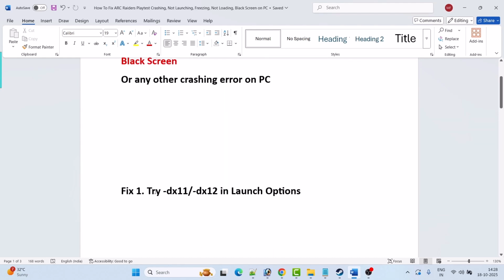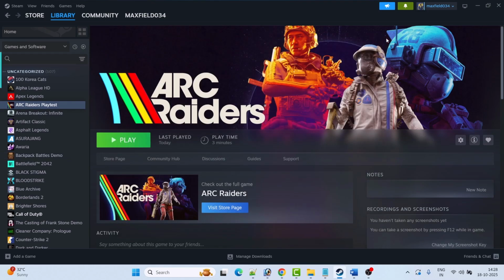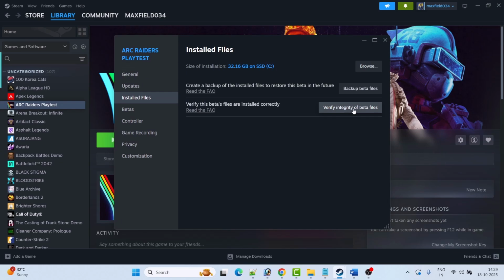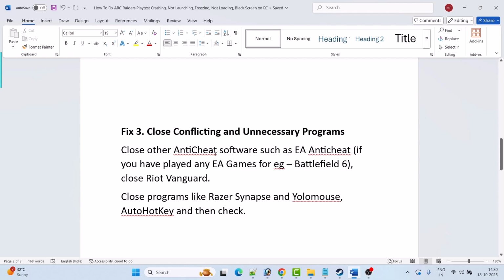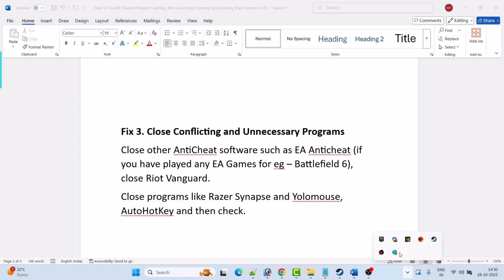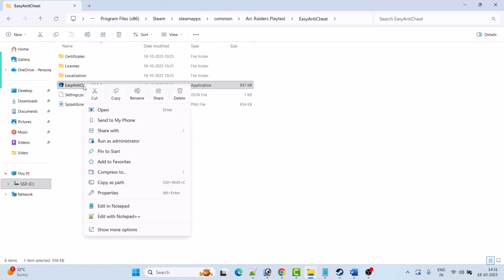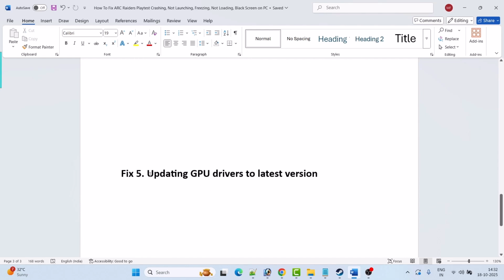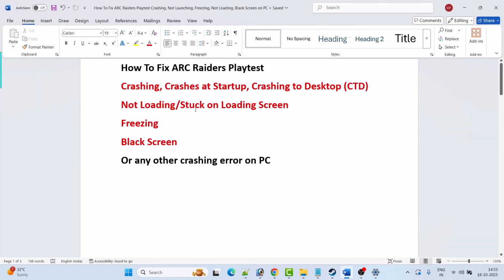Fix ARC Raiders Crashing/Not Loading/Freezing/Black Screen Issue On PC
In This Video Guide, You Will Learn How To Fix ARC Raiders Crashing or Crashes at Startup or Crashing to Desktop (CTD), Stuck On Loading Screen/Not Loading, Freezing or Black Screen Problem On PC.

I Hope any one of the fixes mentioned in the video would help you to solve ARC Raiders Crashing/Not Loading/Freezing/Black Screen Issue On PC.